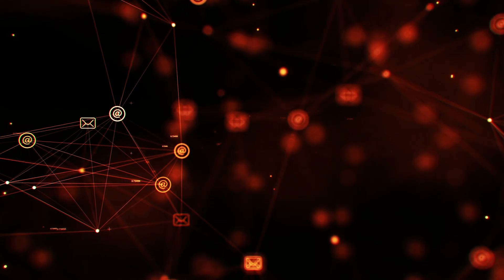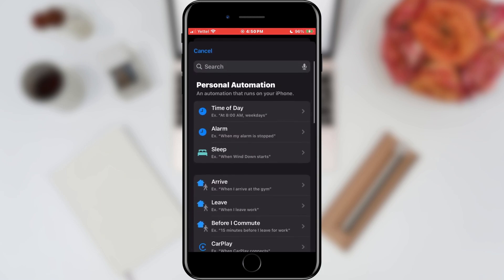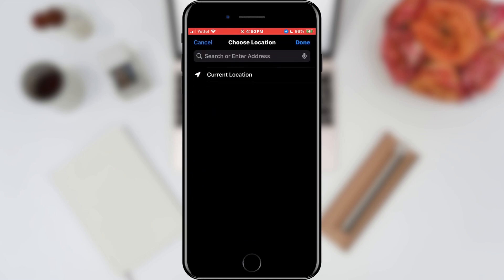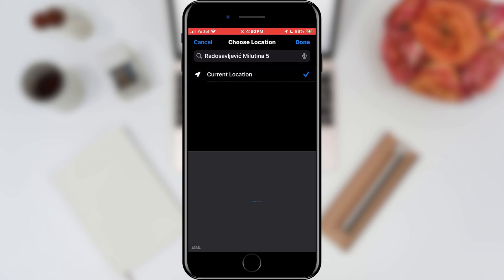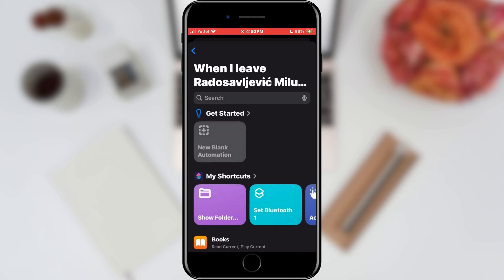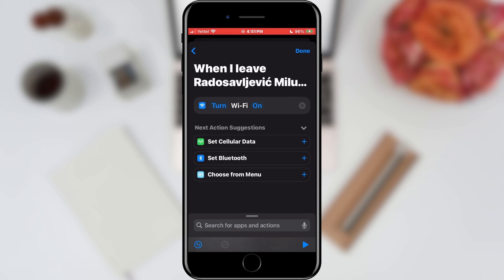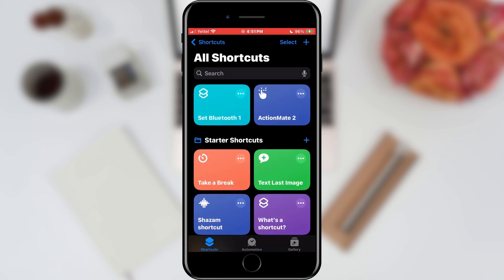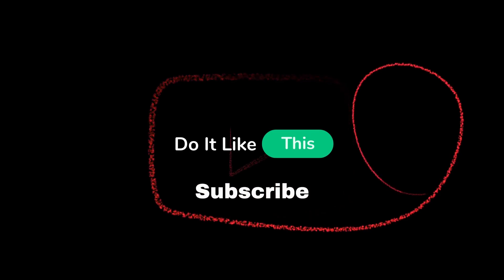How To Turn Off WiFi Automatically When We Leave The House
Learn how to effortlessly conserve energy and enhance your home network's security by automating the process of turning off your WiFi when you leave the house. In this video, we'll walk you through simple steps to set up this convenient feature, making sure your WiFi is only active when you need it. Say goodbye to unnecessary energy consumption and gain peace of mind by securing your network with this easy-to-follow tutorial. Don't miss out – watch now!